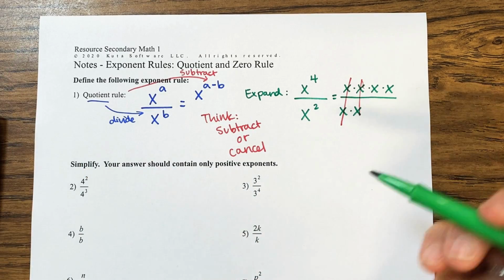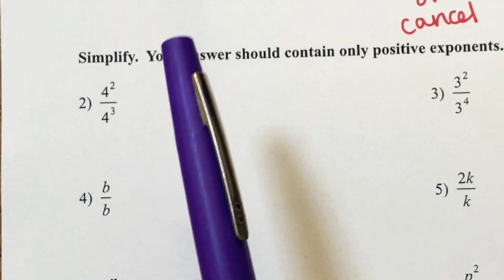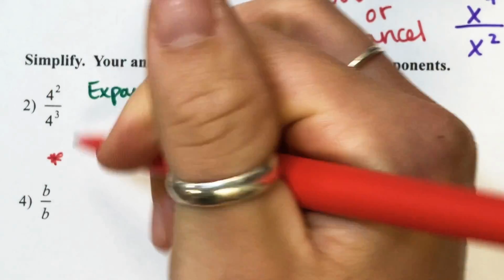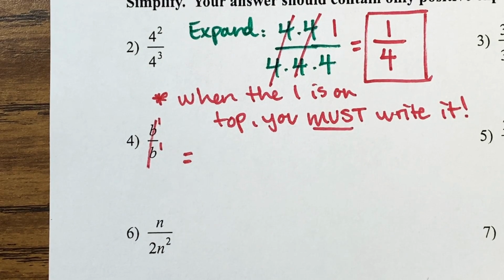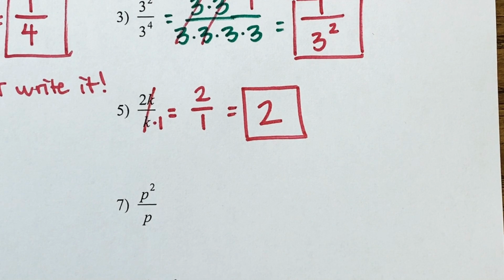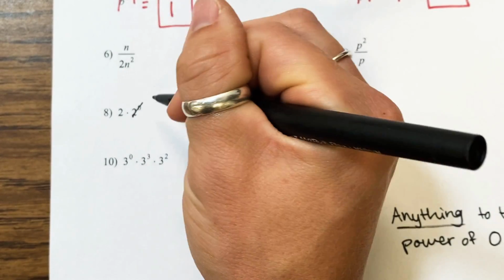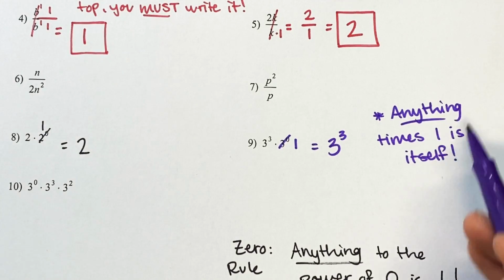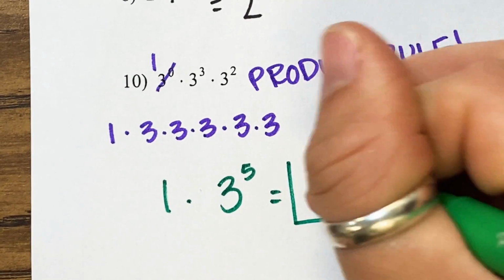Sec 1 quotient and zero rule